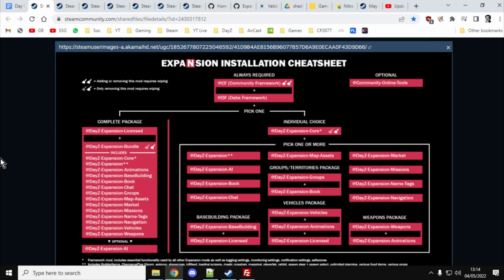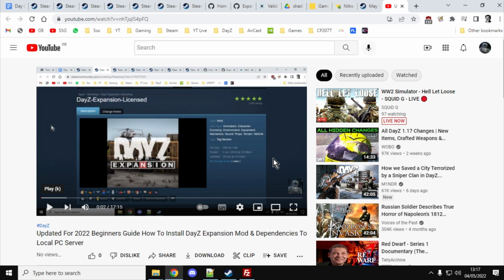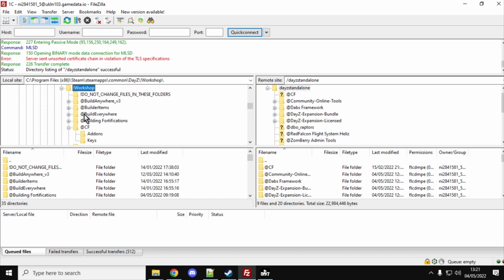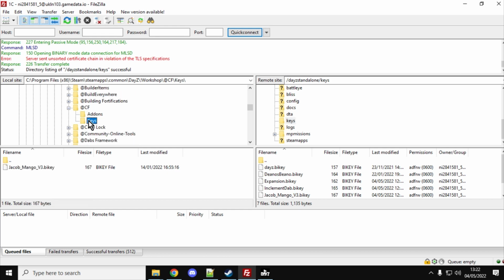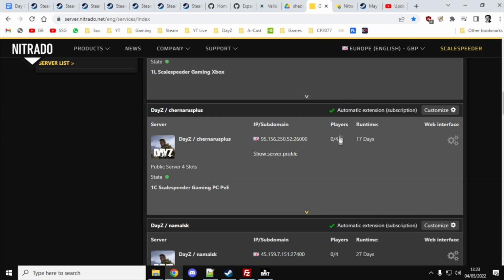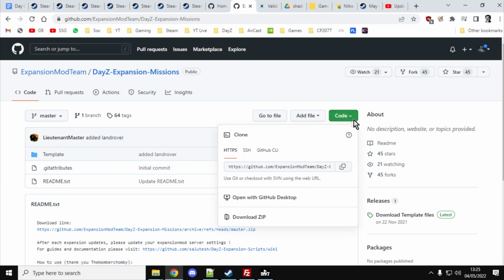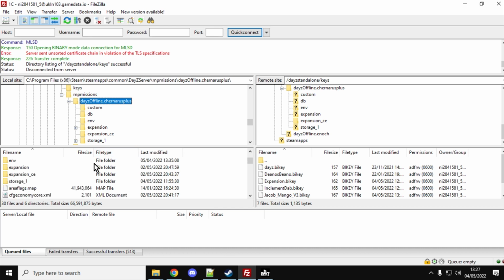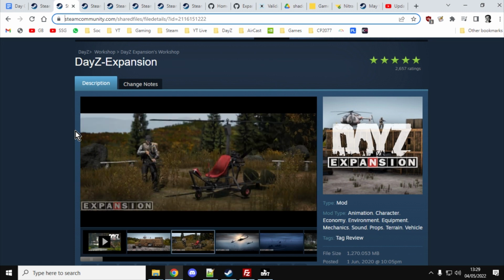2022 Update: Beginners Guide How To Install DayZ Expansion Mod On PC Community Private Server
In this beginners guide tutorial I talk you through installing the amazing DayZ Expansion Mod on your remote Community Server - I use Nitrado as my example, however I strongly recommend you start by installing a Local DayZ Server on your PC, and then add Expansion first.
Thanks, Rob.